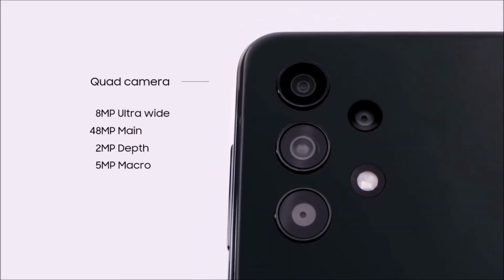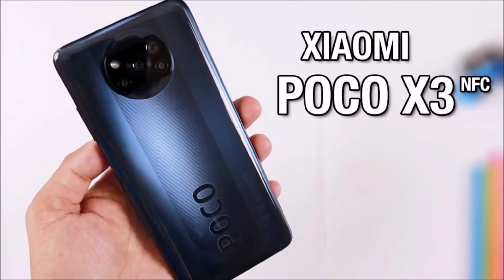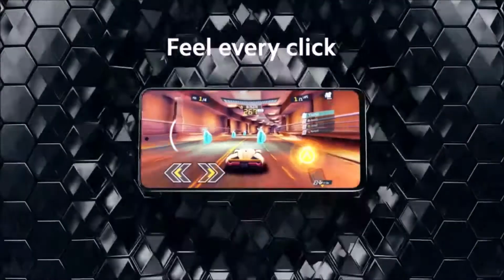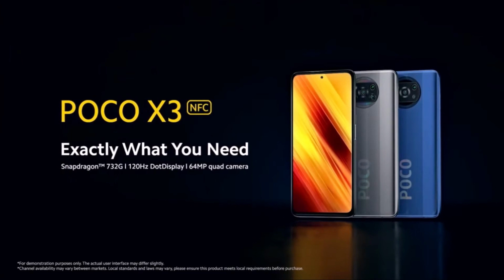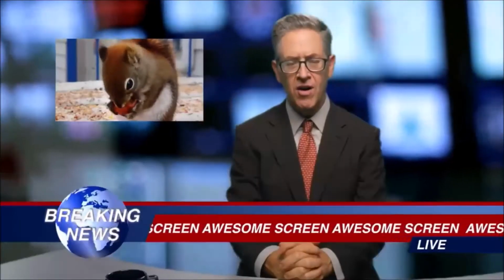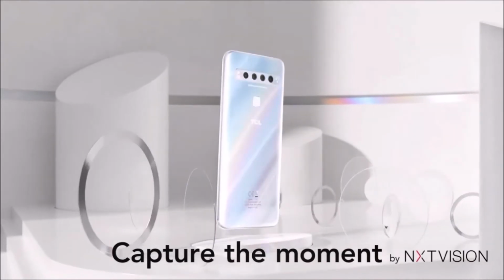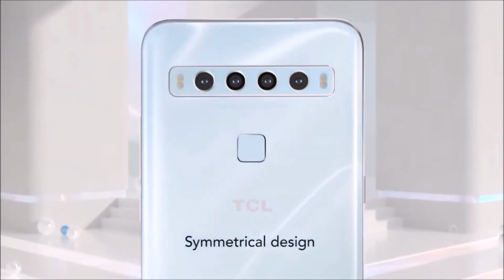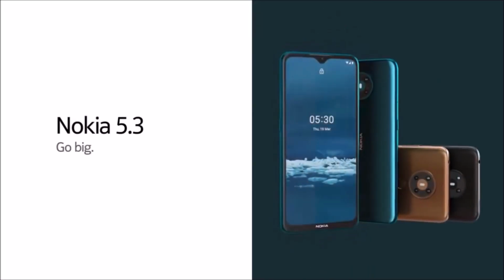Best cheap phones 2022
There are few reasons to splurge for a premium phone nowadays. For less than $300 you can get a great smartphone, whether you want a beautiful screen, a fantastic camera, and even 5G connectivity!

Nokia 5.3
Samsung Galaxy A32 5G
Samsung Galaxy A51
TCL 10L
Xiaomi Poco X3 NFC

Gadget&Gizmo is designed to bring out the most useful and specialized recommendations for things to buy through the vast landscape of e-commerce.

We support viewers with thousands of hours of reports and tests to help you find what you need to live a better life.

Gadget&Gizmo takes all reasonable steps to provide correct and up-to-date information however we cannot guarantee that the information is always up to date, accurate, correct, complete, or suitable for a specific purpose.

Gadget&Gizmo may modify at any time and without prior notice, the videos provided. The information is provided without warranty or liability by Gadget&Gizmo.